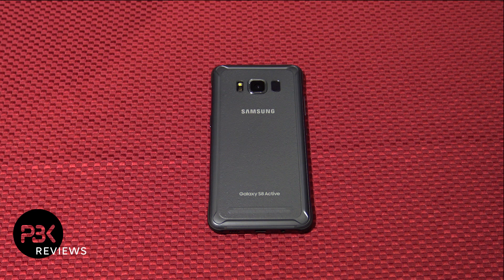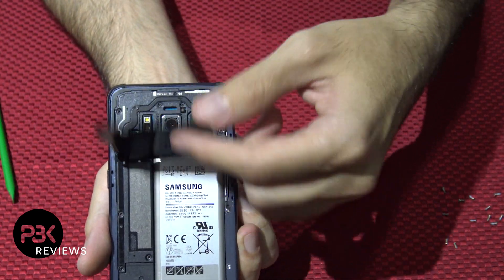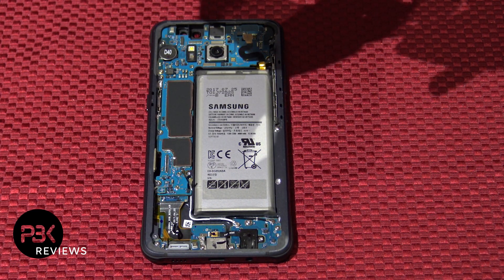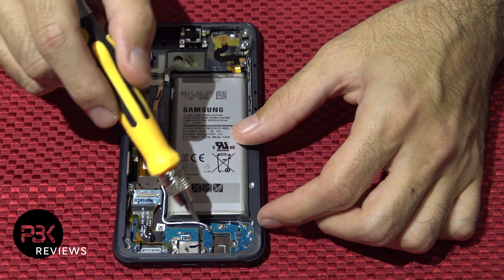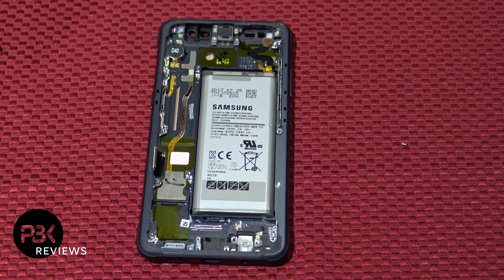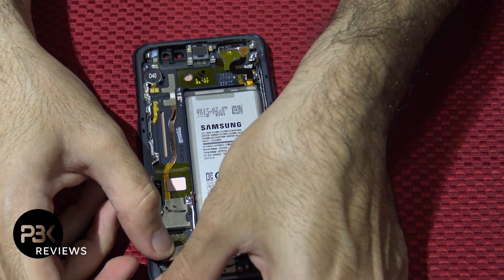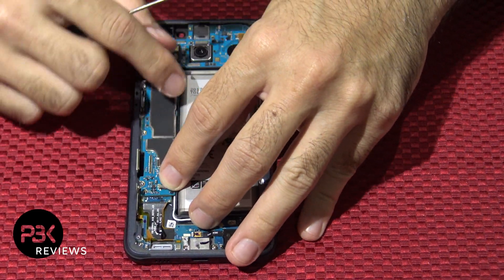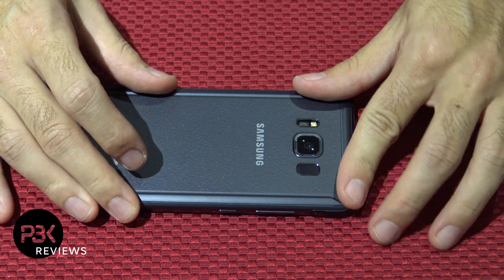Samsung Galaxy S8 Active Disassembly Teardown Repair Video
Video to guide you through disassembly/teardown of your Samsung Galaxy S8 Active

300LSE Adhesive